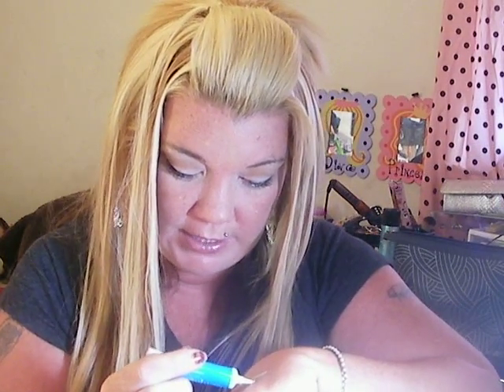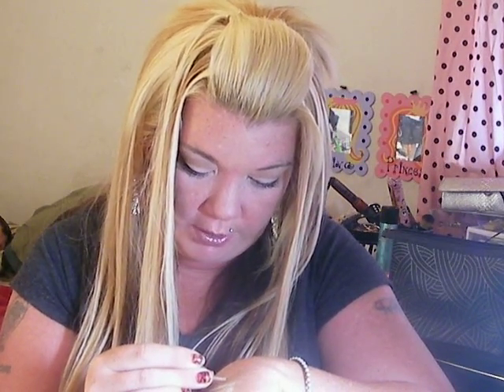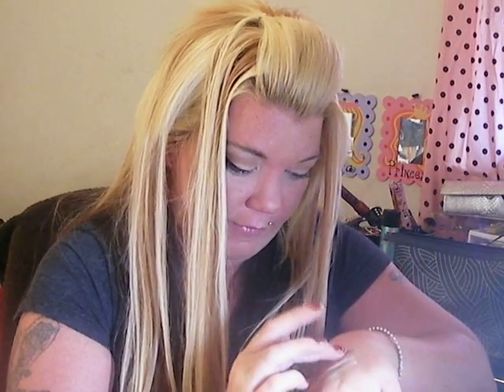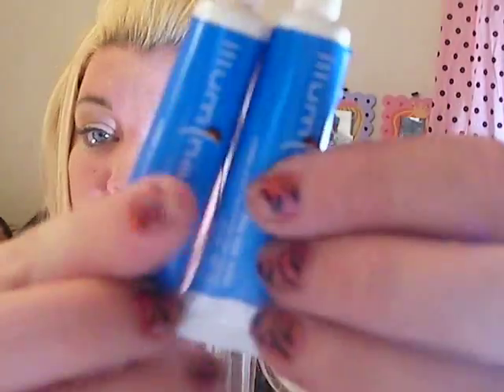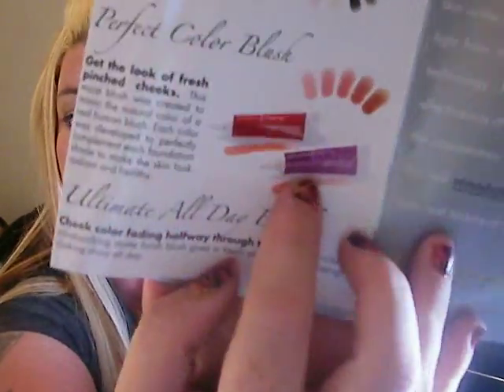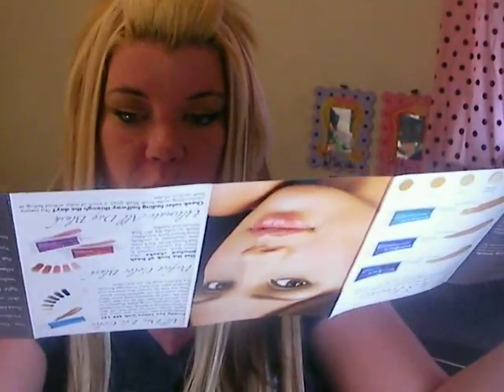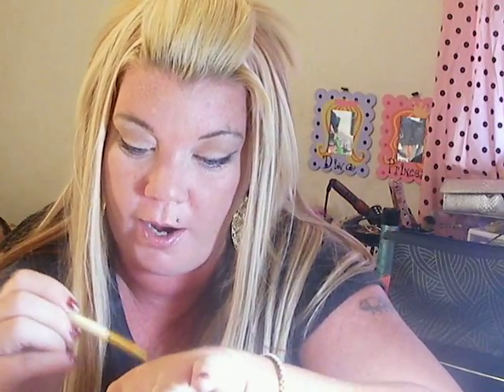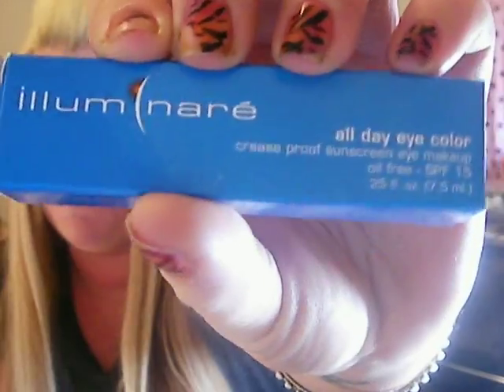Eye Color creaseless/fade proof and great for cont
All day sunscreen eye make up oil fee spf 15